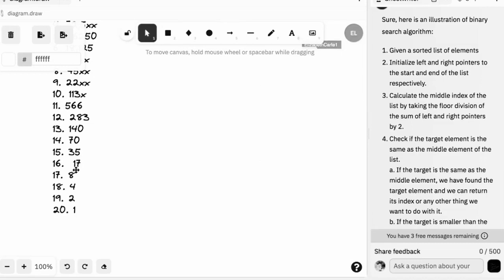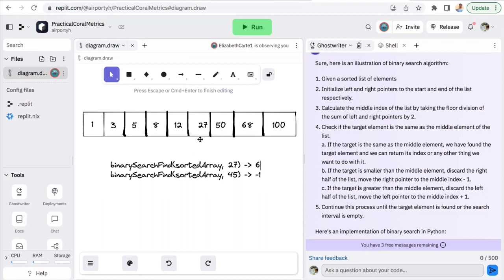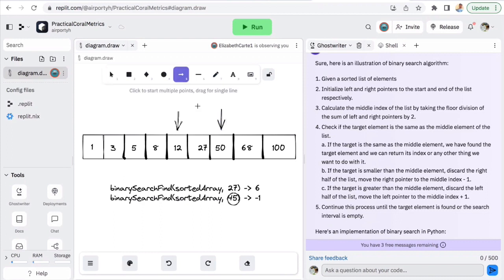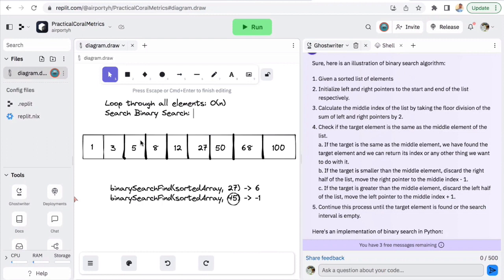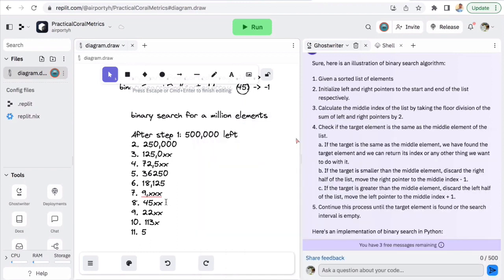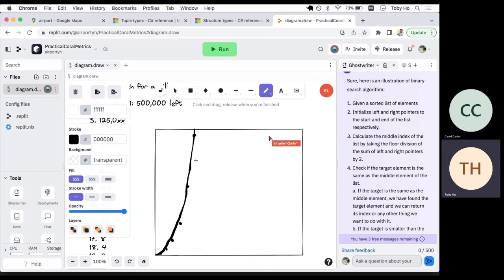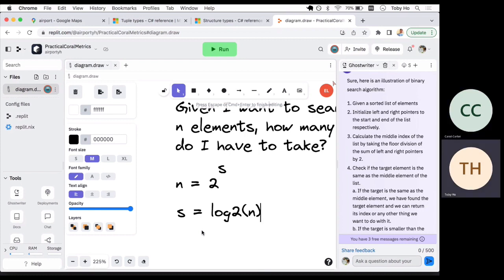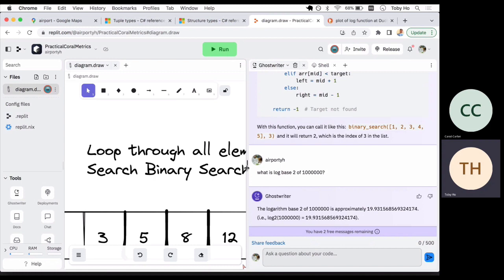How and Why of Binary Search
This is a CS mentoring session I did with Carol where we covered the how and why of the binary search algorithm. We did the session over repl.it and we even asked Ghostwriter - the repl.it AI what binary search is!